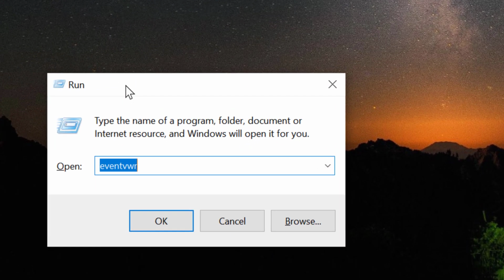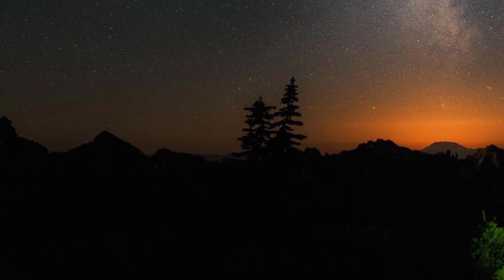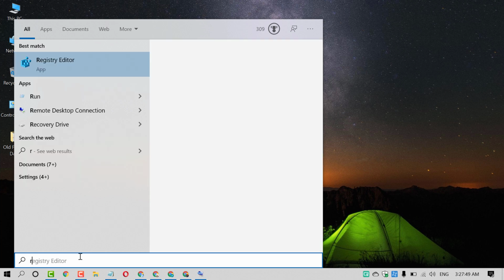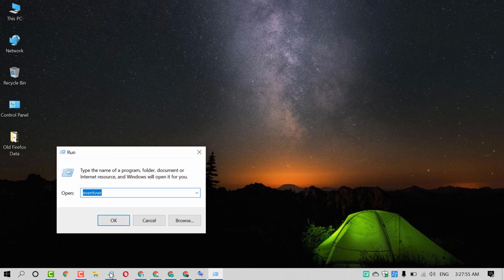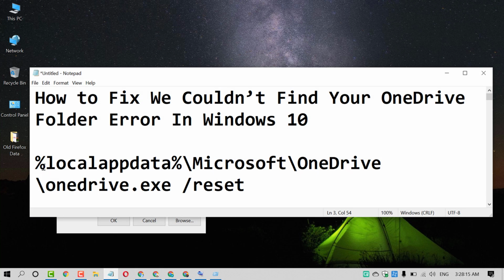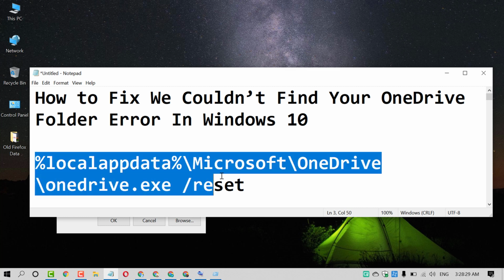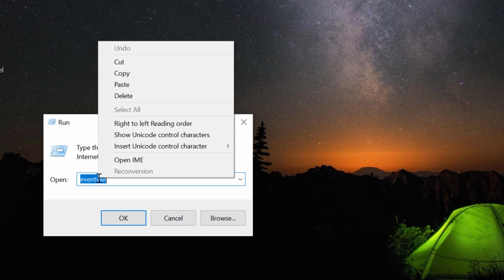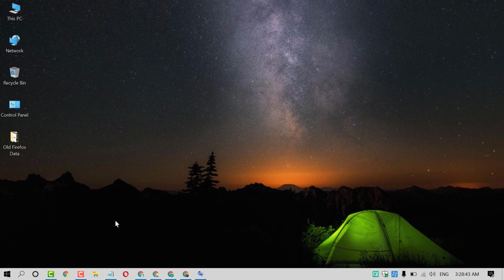how to fix we couldn't find your onedrive folder error in windows 10/11